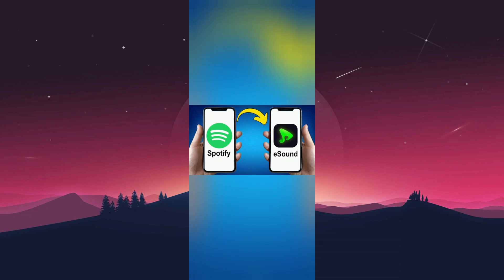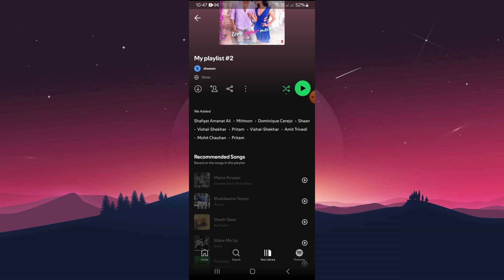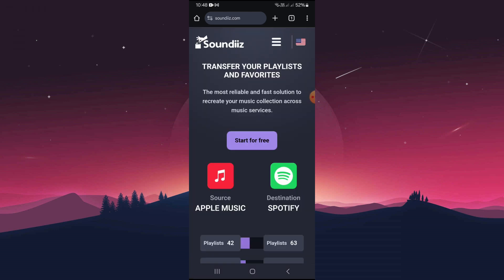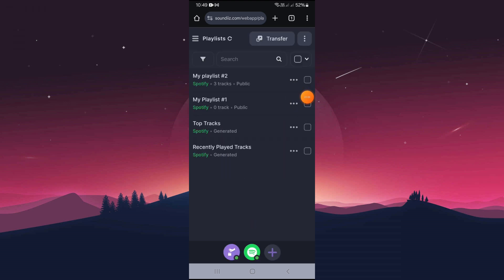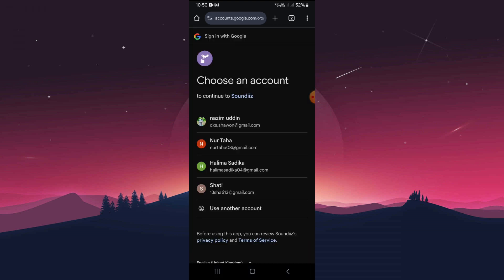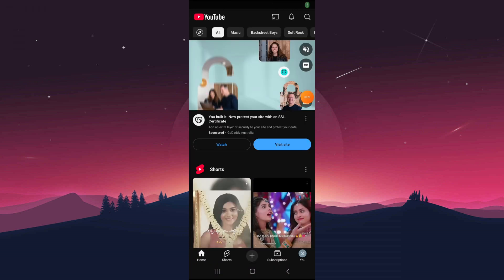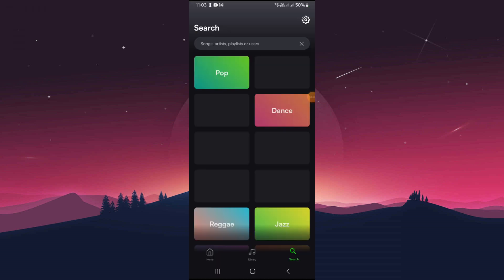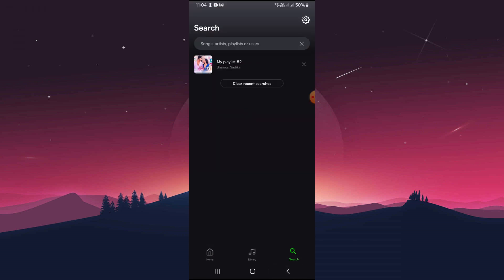How to Transfer Spotify Playlist to eSound | Transfer Playlist From Spotify to eSound (2024)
Discover how to transfer your Spotify playlist to eSound quickly and easily! 🎵 Enjoy your favorite tracks on your new platform hassle-free.